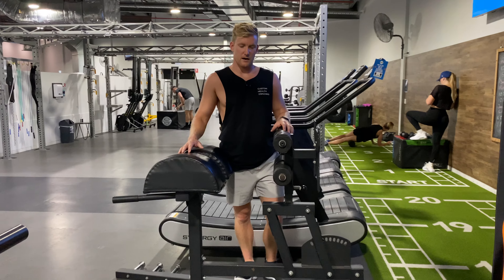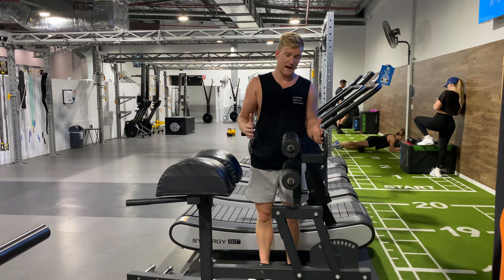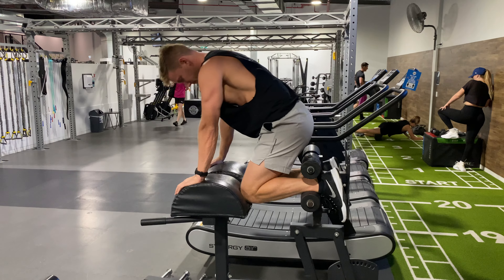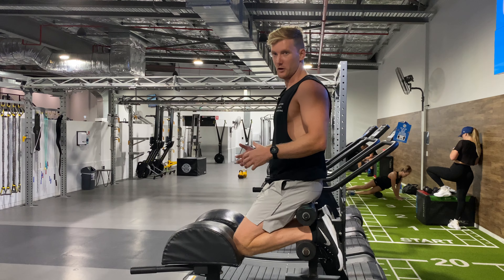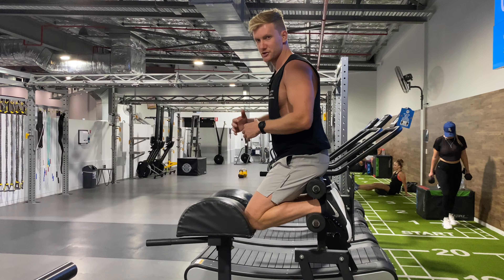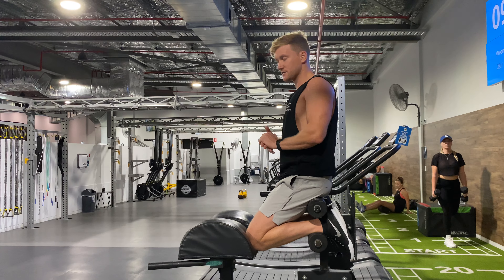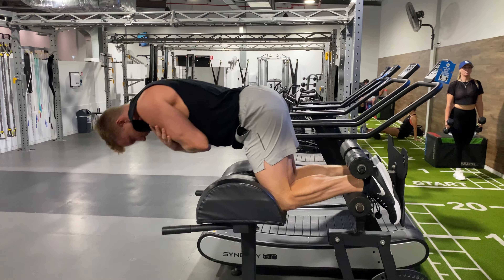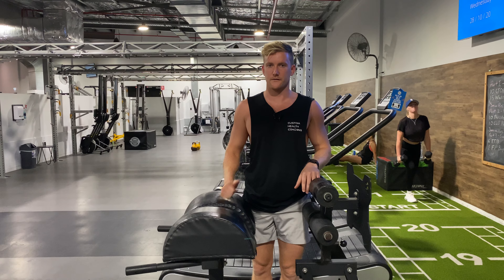Glute Ham Raise